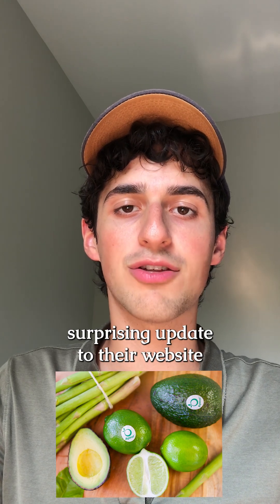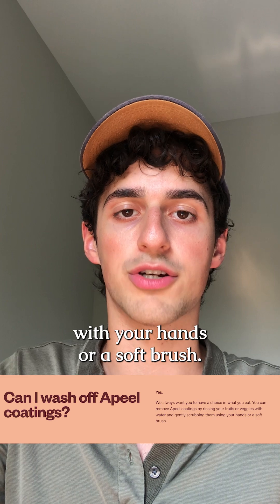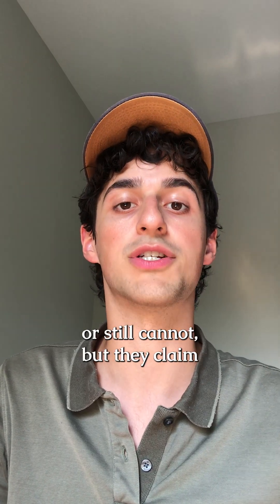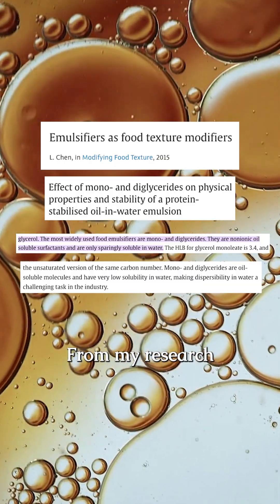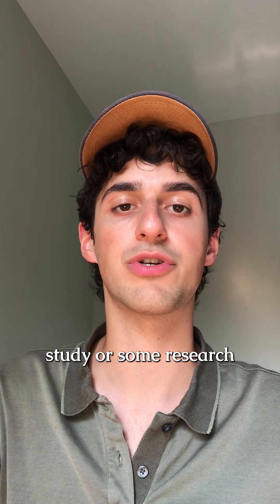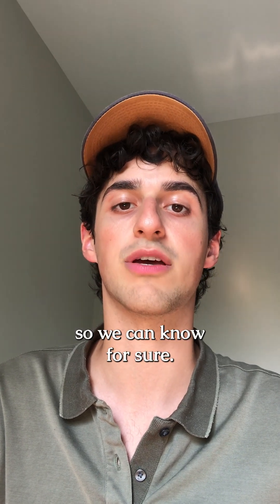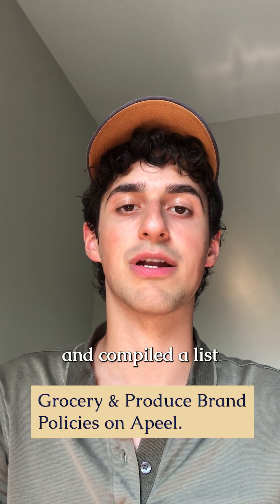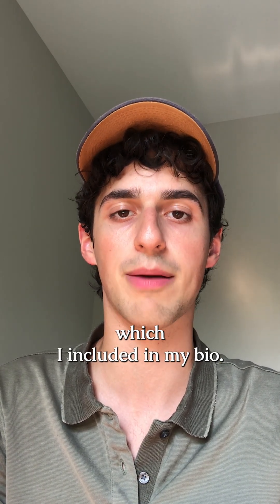Can Apeel Food Coating Be Washed Off With Water?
Apeel now claims on their website that you can remove their food coatings with water and abrasion.

Previously Apeel said that you both couldn’t and didn’t need to remove the Edipeel and Organipeel food coatings.

The primary ingredients in Apeel’s food coating are mono and diglycerides which are poorly water soluble.

Apeel no longer mentions apples or cucumbers on their website, signaling a shift away from those produce.